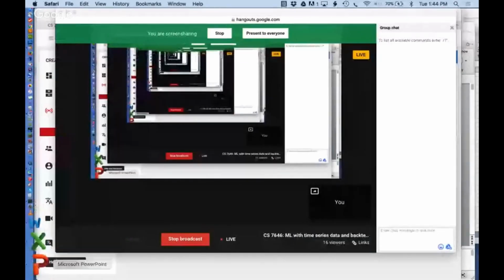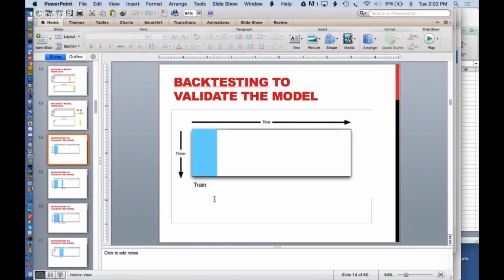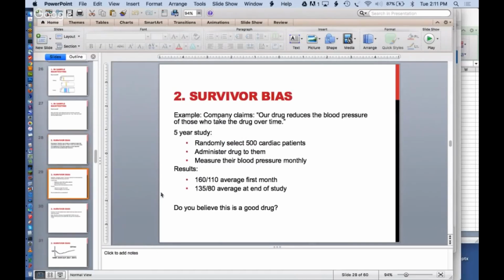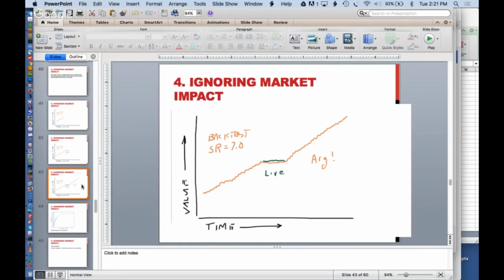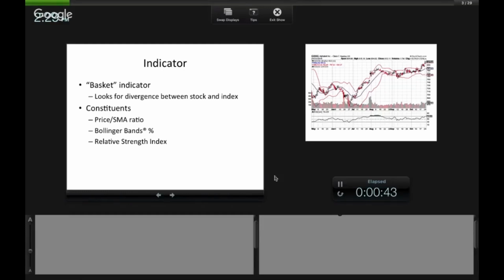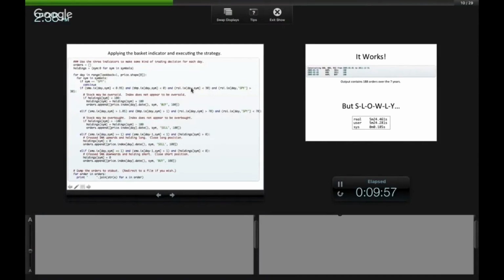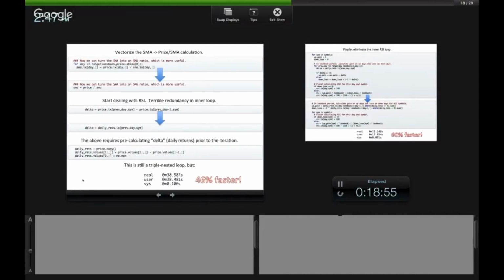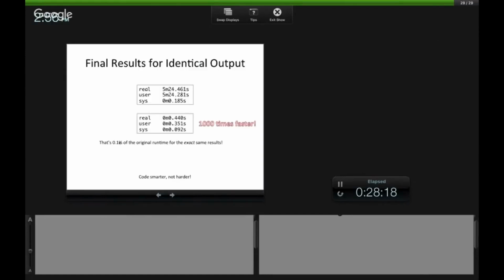CS7646 Lecture 26 Time Series Data